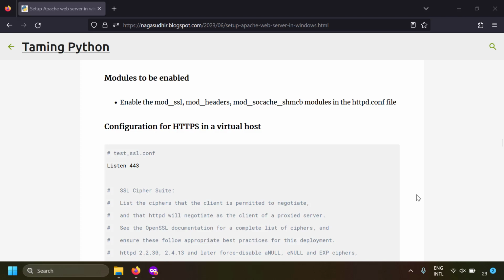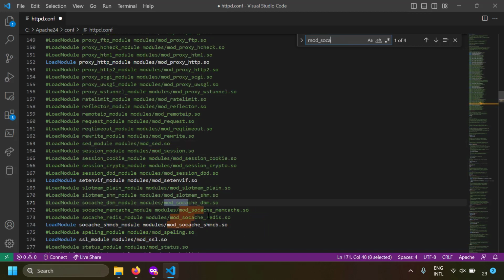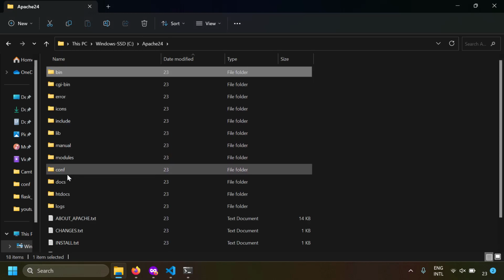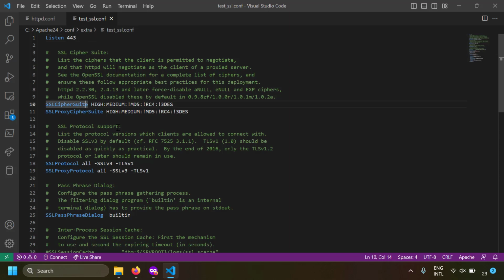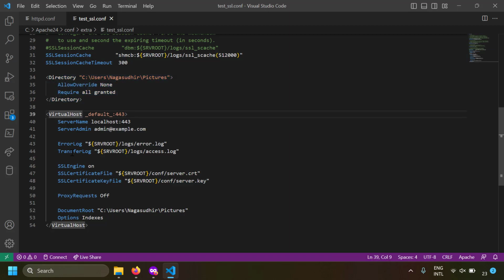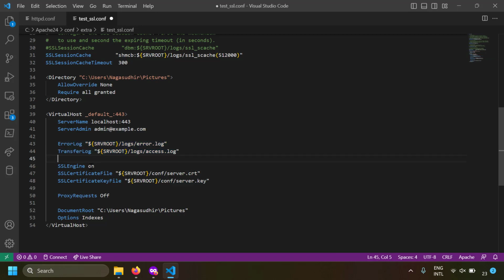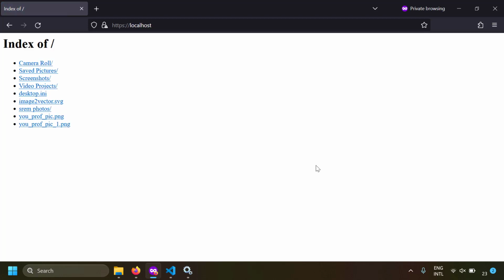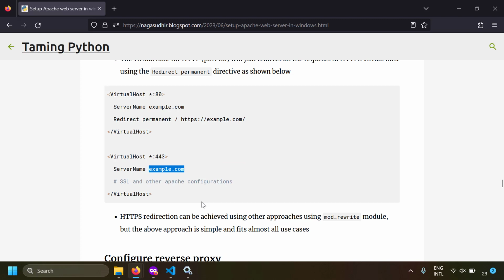Setup HTTPS in Apache server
00:00 - Intro
00:40 - Modules for HTTPS
02:03 - Generate SSL certificate files
04:04 - Configuration file for the site
09:18 - Run the Apache server
11:26 - HTTPS redirection setup
12:36 - Outro